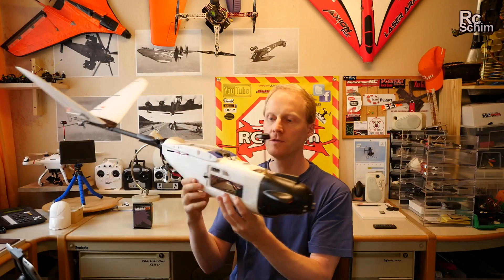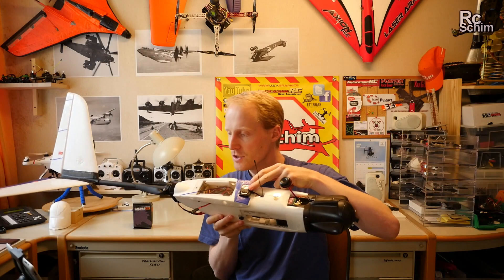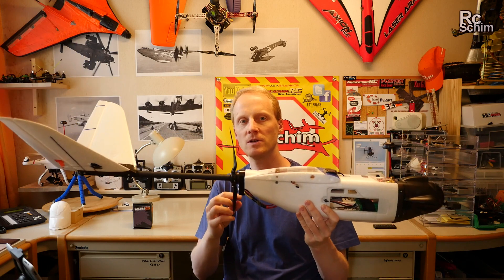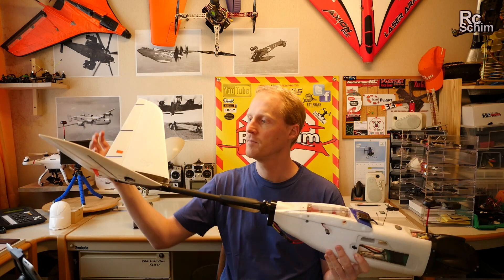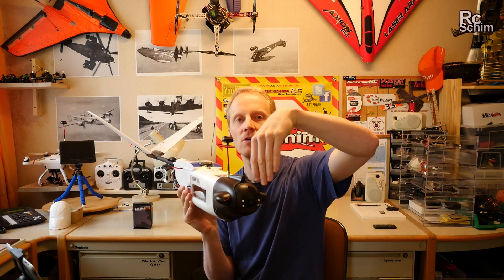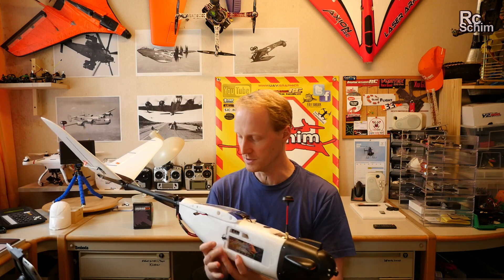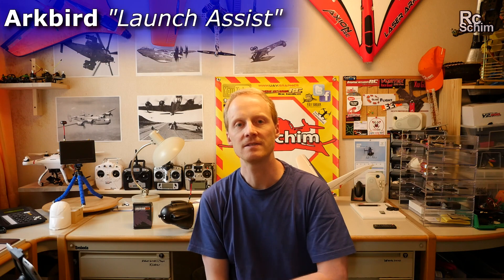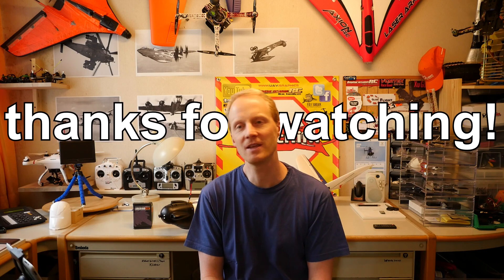XUAV One Part 2 - unique FPV Plane reviewed in hangar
See this nice plane in my hangar, a few build tips and closeups. Find lots of infos in description!   PART1

Hangar filmed with: Panasonic GX8 + 28mm F2.5

another Buildlog from SchumiXD of the EPO Version (the same as what I'm testing)

Buildlog:
hotglue the servos
glued vtail foam into plastic parts and carbon rod with hotglue
screw on the V-tail fins (secure servoconnectors with tape inside the tail-boom!)
mounted the 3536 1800kv turnigy motor (was easy fit there)
add grease into gearbox (crane grease)
used 60amp Turnigy plush ESC - plenty of space - ESC cables routed outside through air flow
add linkage to servoarms
currently use 5channels directly on radio, later add autopilot

first tries with fixed styrofoam nose - later installing FPV cam on 2axis gimbal (to look around)
  (roll axis? to stabilized image - but this is useless with servos - one would need a brusless gimbal - so roll servo is useless IMHO)

CG: to achieve proper CG (around 75mm from LE) I had to move the battery (5200mah 4cell 433gr) all the way forward, did even carve out some more foam from the nose itself - so battery sticks a few cm in the nose). Also added some dead weight directly in the nose ~ 100gr) and the Runcam2 ontop the nose.

Brand:X-uav
Item: ONE EPO FPV Aircraft Kit
Material:EPO
Propeller:12x6 inch Folding Propeller
Wingspan: 1800mm (71inch)
Length: 1078mm (42.5 inch)
Wing area: 38.2dm2(592sq.in)
Empty weight: 750g
CoG: in middle of wing, 65-80mm from leading edge   CG: about 76mm from LE
Flying Weight: 1360g(23lb) Standard, max:2kg
Wingload: 35.6g/dm2 (11.7oz/sq.ft)
Take-off Weight:2000~2500g

Features:
- Deluxe Editon with glassfiber inner board and 3K Carbon Tube.
- With two-axis servo gimbal that suits mini HD camera, easy to control and stable.
- Propeller Design: Complete new-power structure,will be lower the attack and resistance.

Recommend Drive System:
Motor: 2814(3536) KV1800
ESC: 30A/40A
Servos: 6x 9g metal gear servos
Battery:4S 14.8V 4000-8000 mAh Lipo